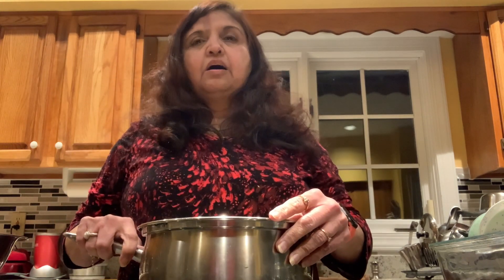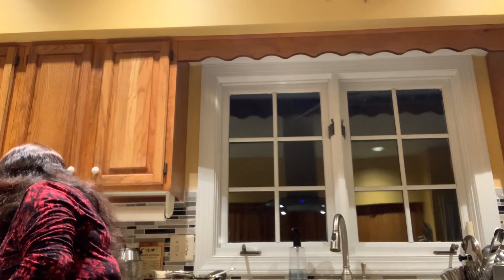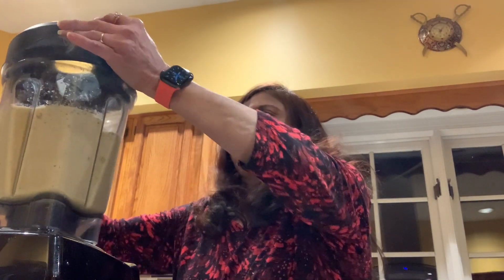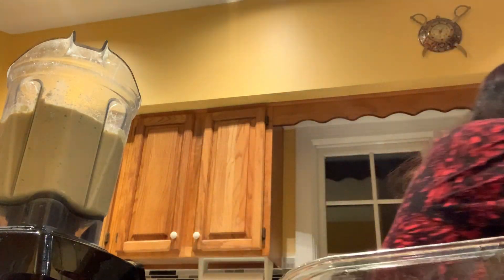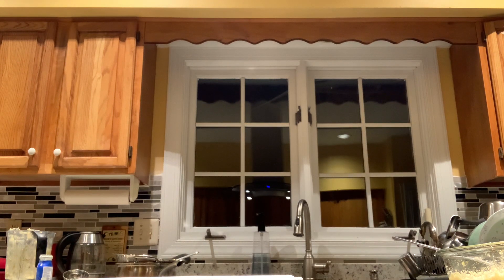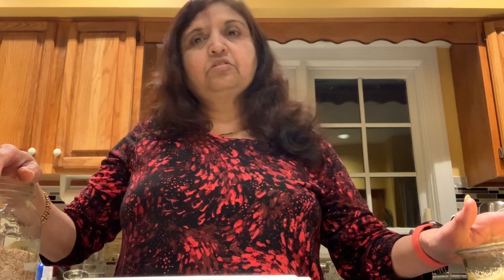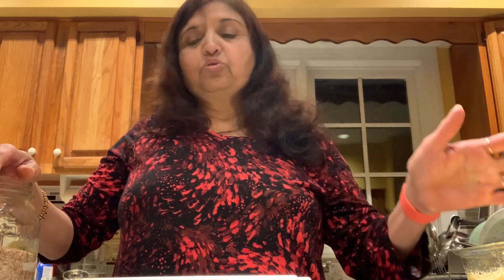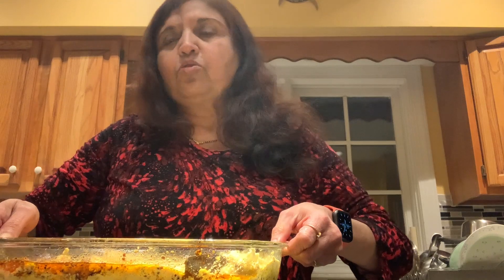Healthy handvo with Protine by dr Neelam chudasama